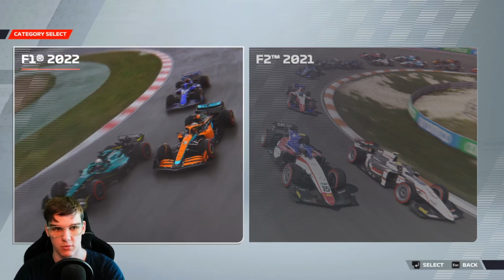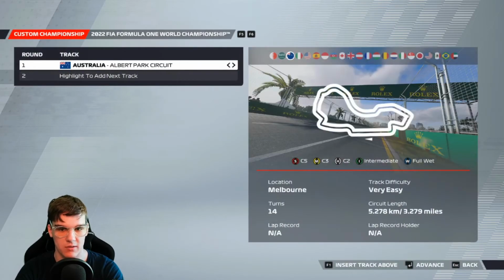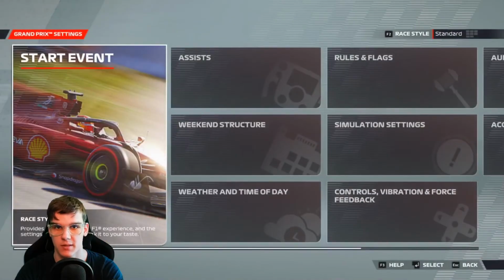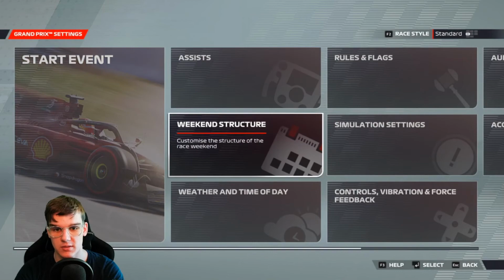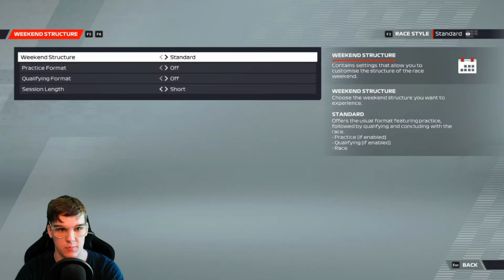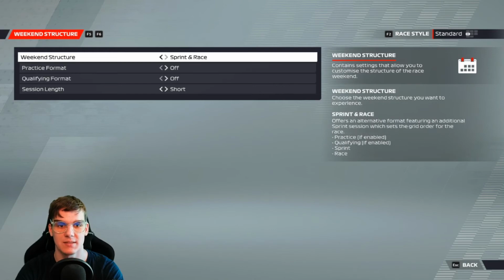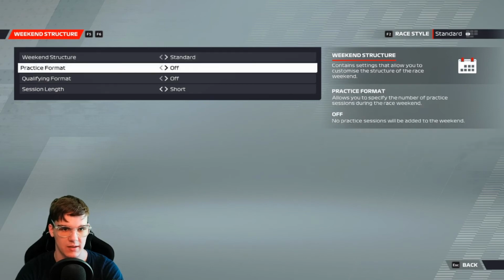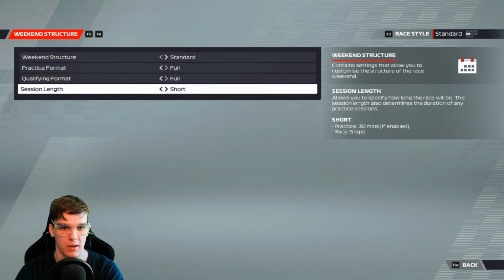F1 2025 | How to Change Race Length (Tutorial)